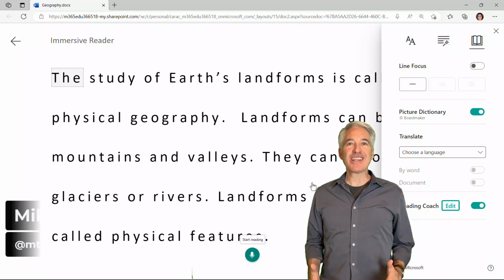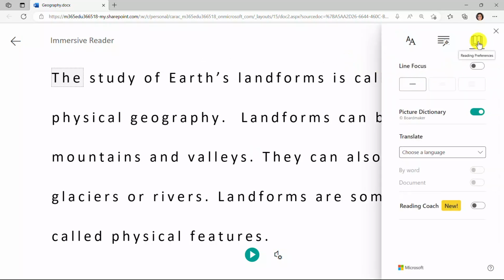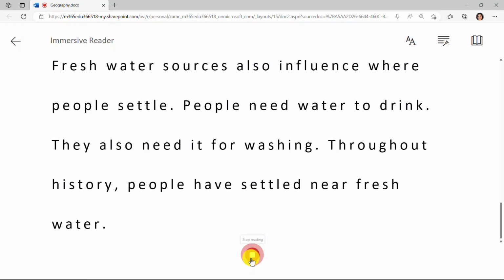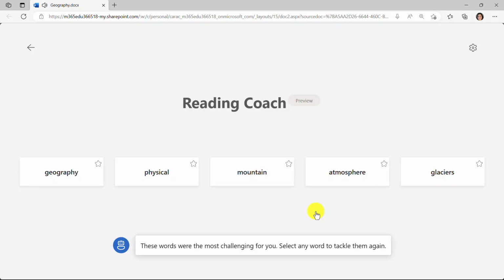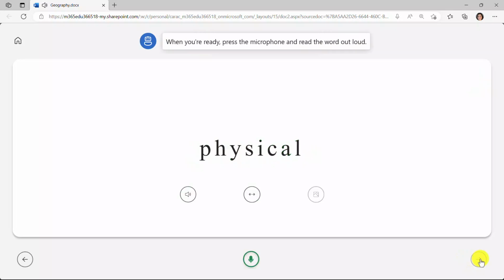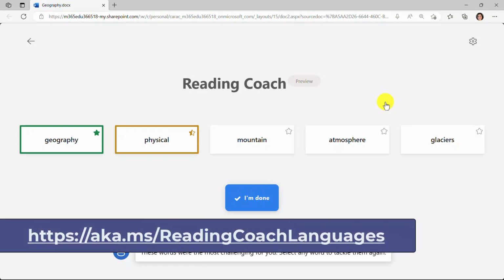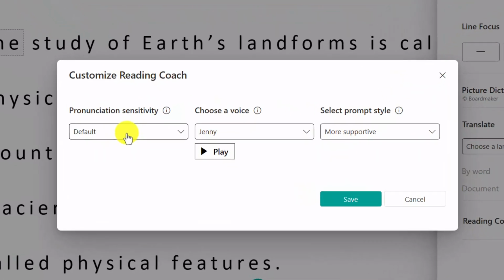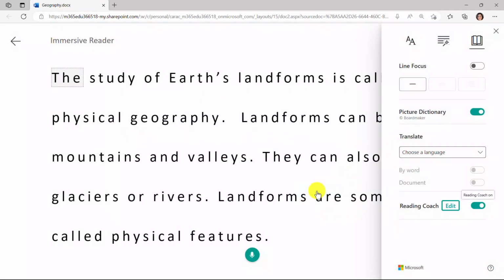How to use Reading Coach in Immersive Reader 📖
A tutorial video showing to use Reading Coach in Immersive Reader. Reading Coach also people to read out loud and getting personalized feedback and practice opportunities, as well as a short reading report showing reading speed, accuracy and the most mispronounced words. In this demo, I show it in Word for web, but Reading Coach has also rolled out in OneNote, Flip, Teams Assignments, and many more M365 apps coming soon. This is the same technology used by Reading Coach in Microsoft Teams.